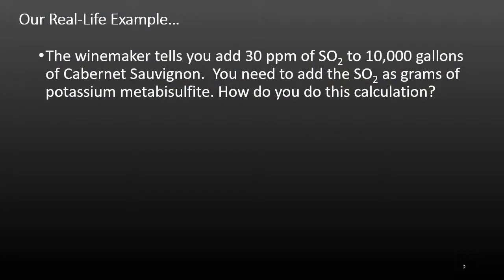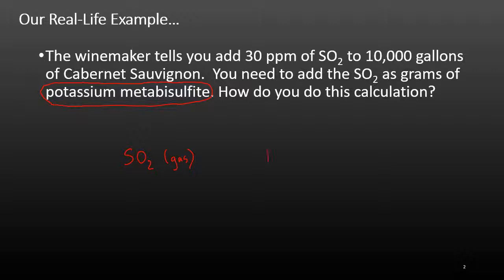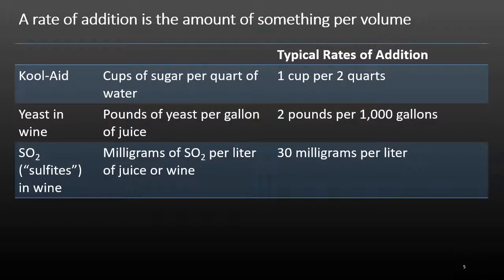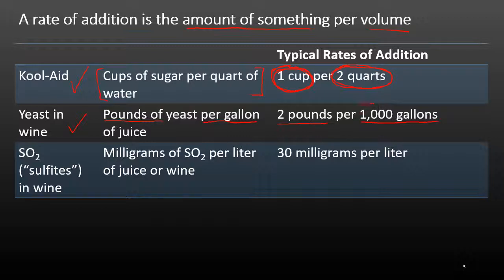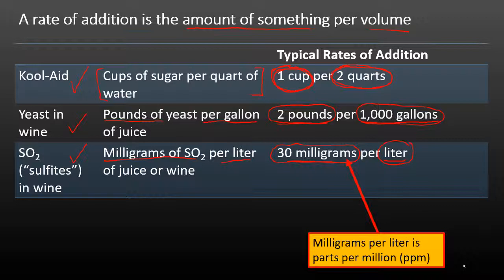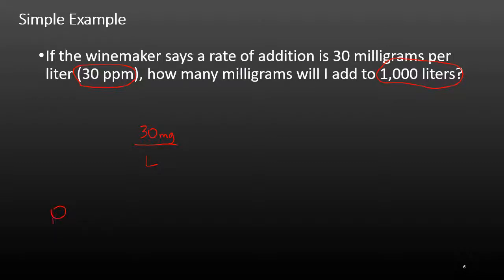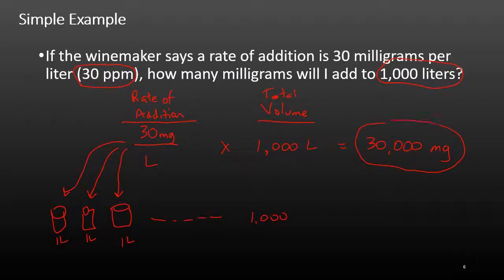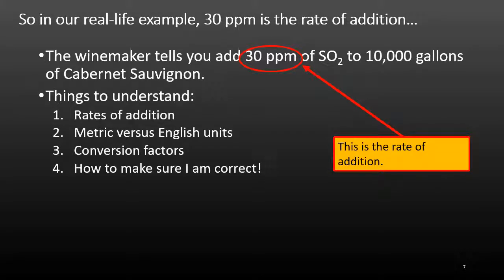Slides for Worksheet 1 Lab Basics Video #1